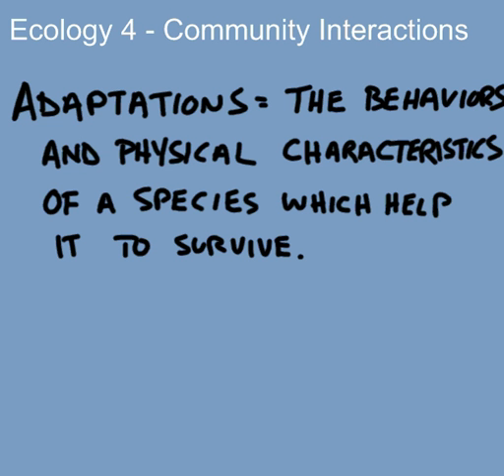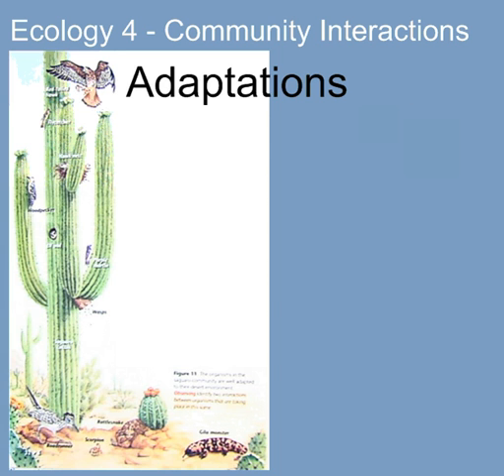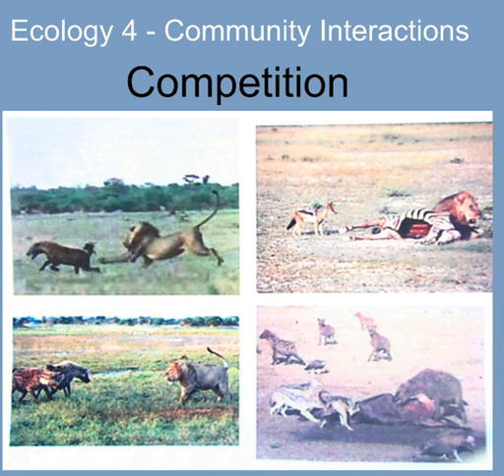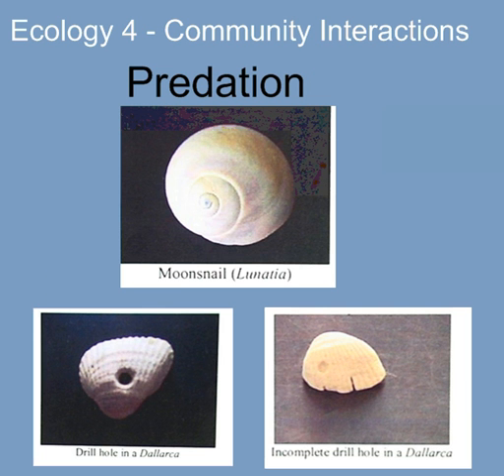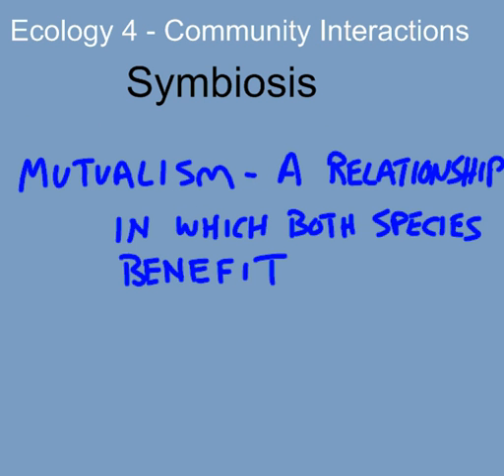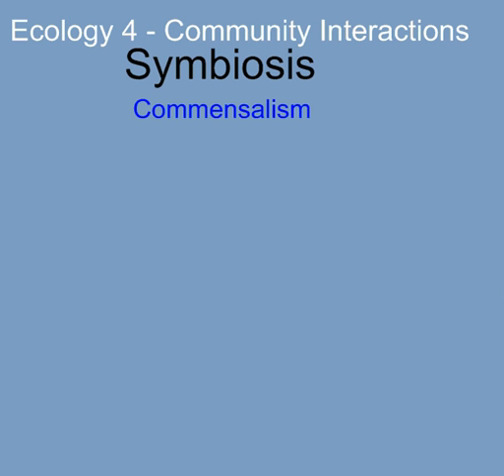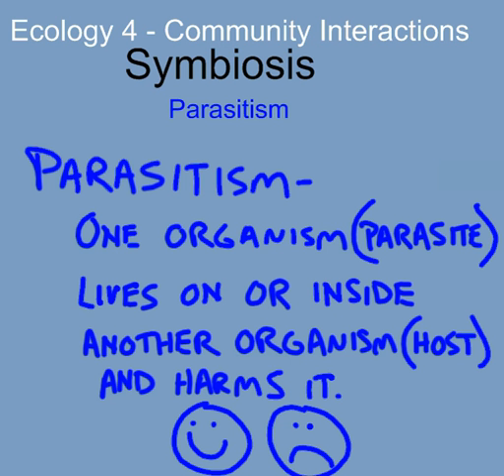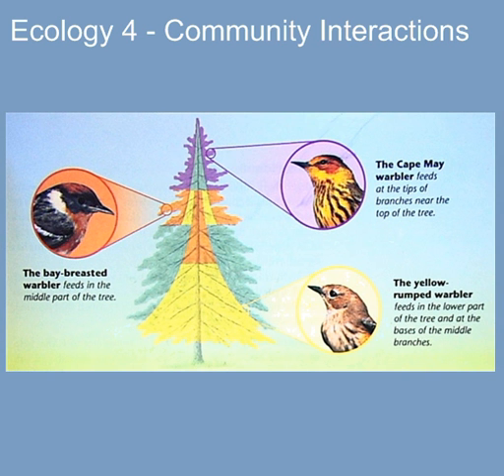Ecology 4 Community Interactions